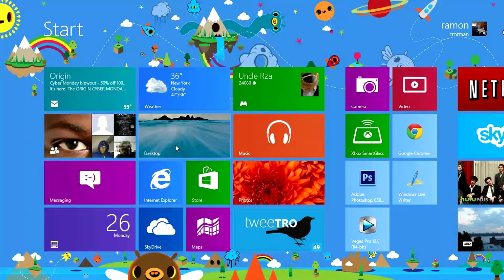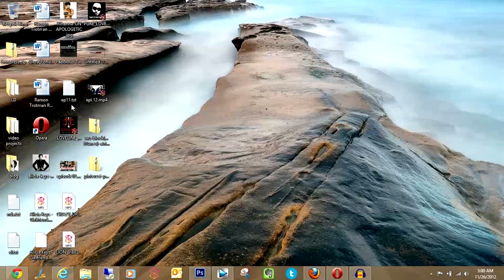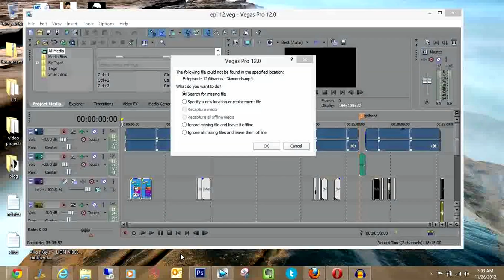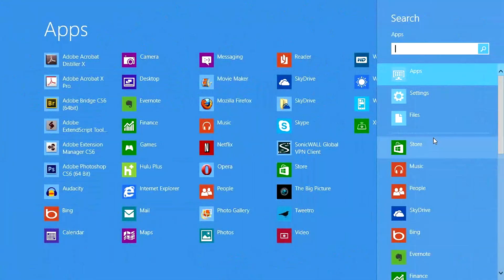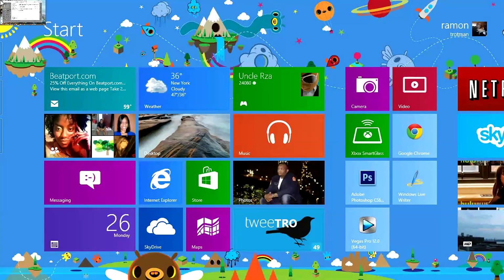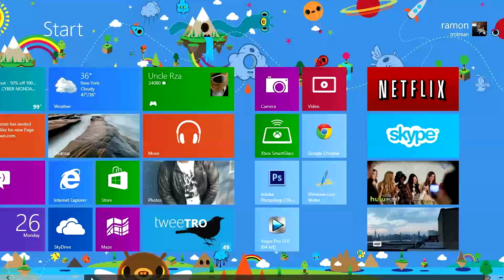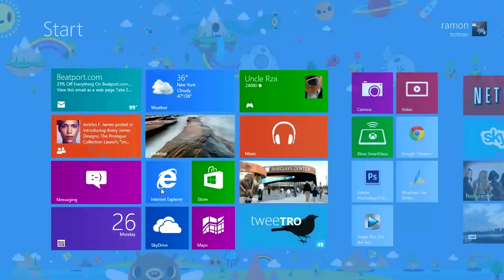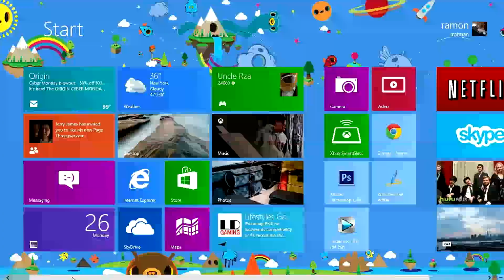Learning Windows 8 Made Easy: The 4 Key Things To Understand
Windows 8 ushers in a great deal of innovation, but with this innovation comes confusion for many. In this video, we cover 4 key things to understand and remember when using Windows 8. If you really pay attention to these 4 simple things, the Windows 8 experience will become as enjoyable as ever!

Check out Ignorant Gamerz for everything gaming. Exclusive reviews, interviews, walkthroughs, gaming footage and more!